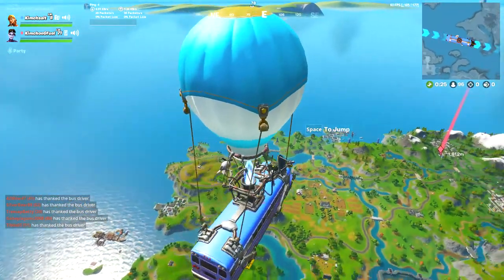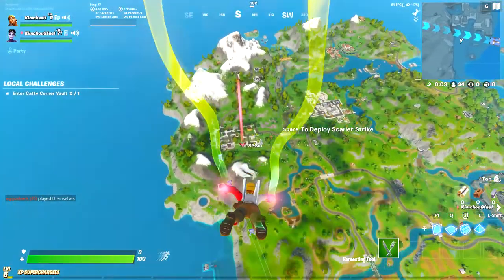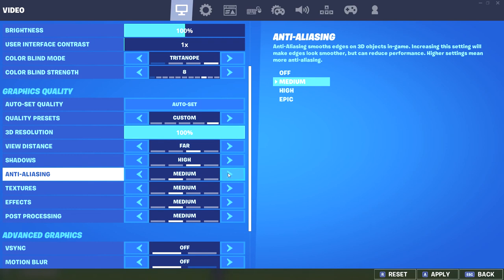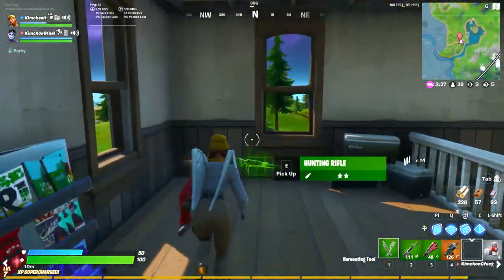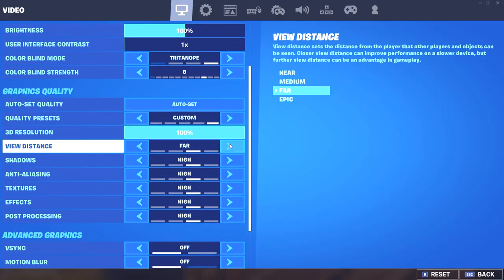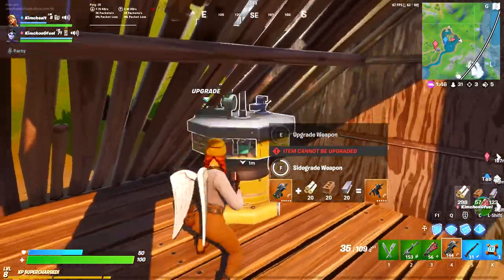Radeon Rx 580 + Core i7 3770 Chapter 2 Season 3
This is my first benchmark video and i hope this helps yall out
Sorry for my friend since he was talking during the vid.